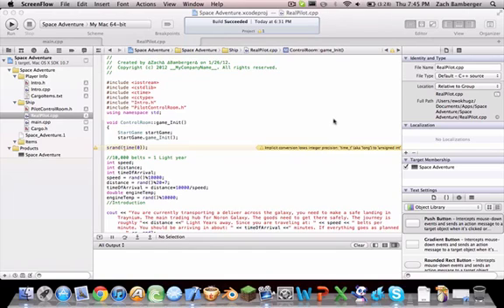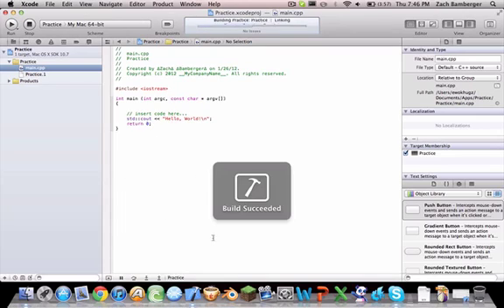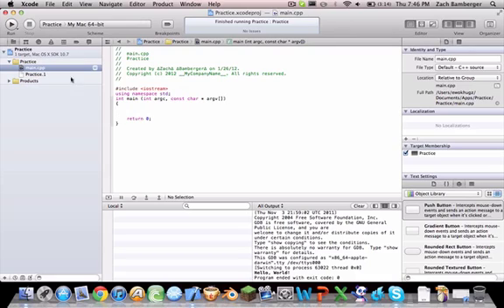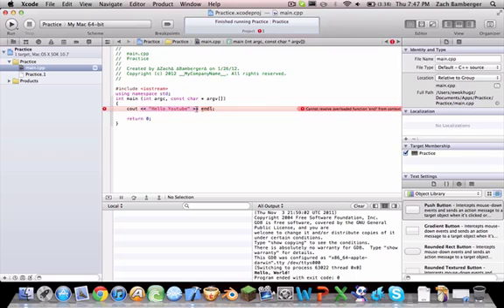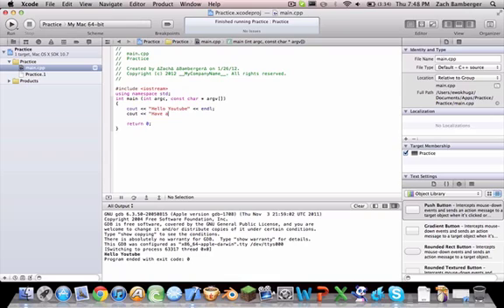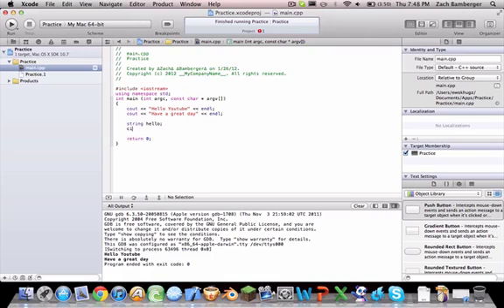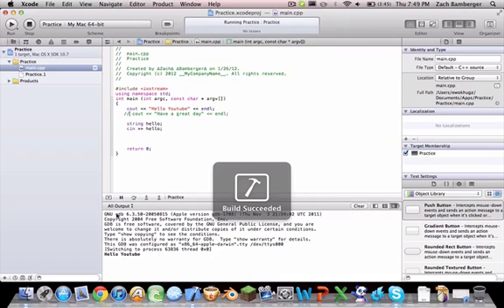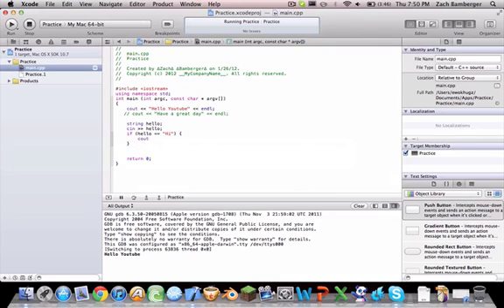C++ Tutorial #1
Very very basic C++ tutorial, using xcode.
This is part one of many that I will be doing all in a series.